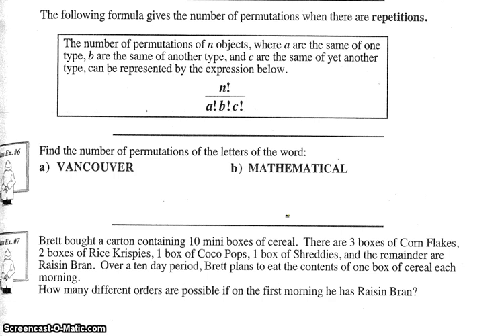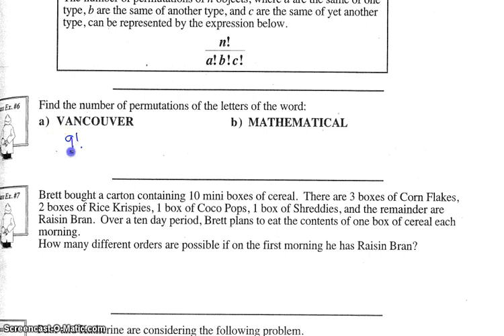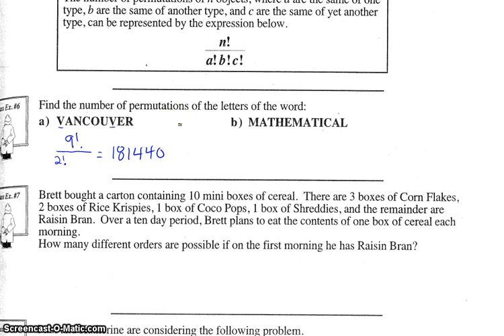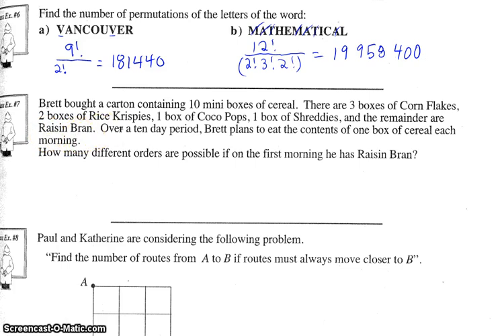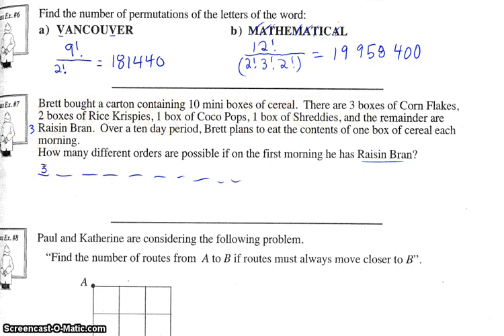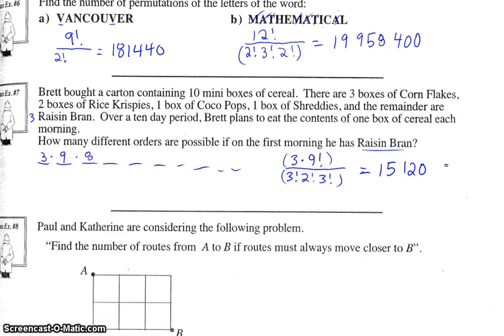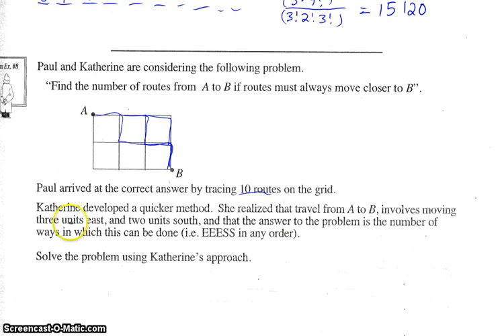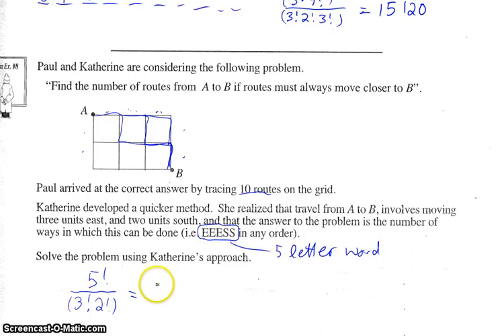Lesson 3 Restrictions, Togetherness, Repetition Part 2